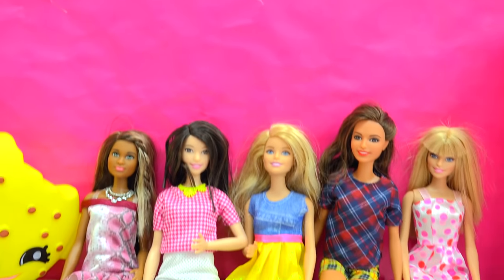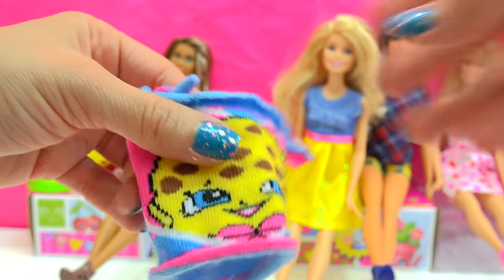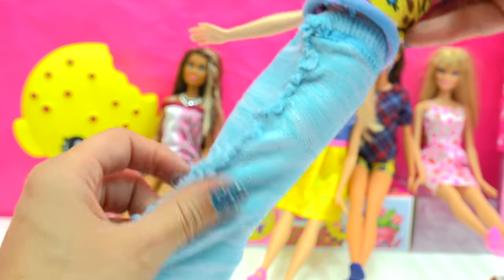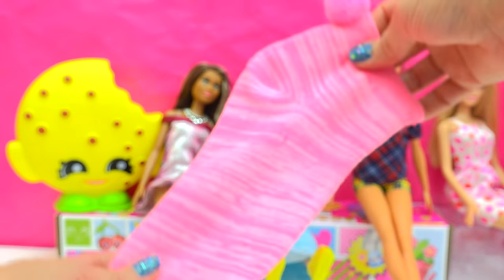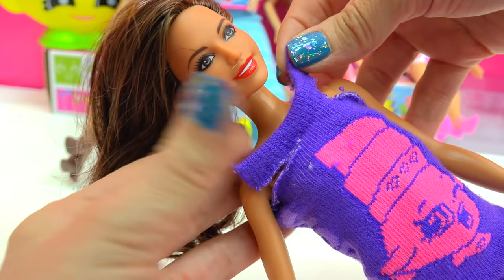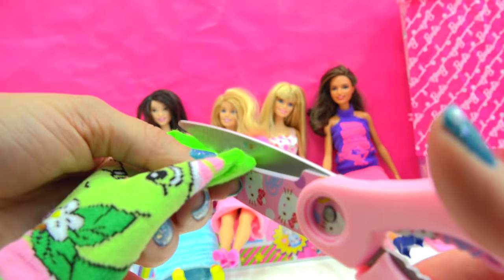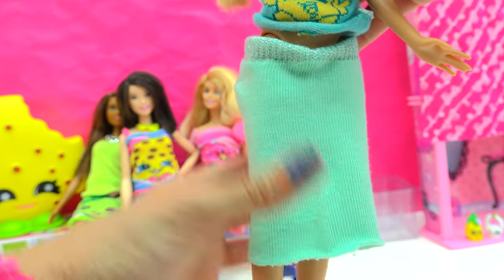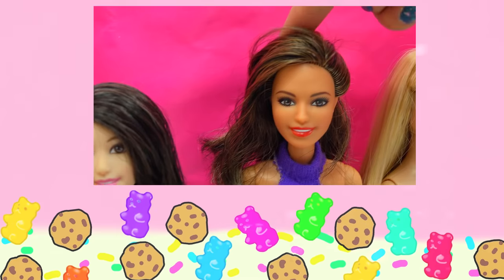Make Barbie Doll Clothing Shirts Skirts with Socks - DIY Do It Yourself Craft Video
Make the cutest Shopkins outfits for your Barbie dolls to wear. Check out this super simple and easy DIY do it yourself craft project from kid sized socks. Sweet!

FREE Subscription Never miss a video!

"Create the life you want everyday. Do things that bring you happiness!"- Cookie

You rock cookie fans! I'll see you in my next video!